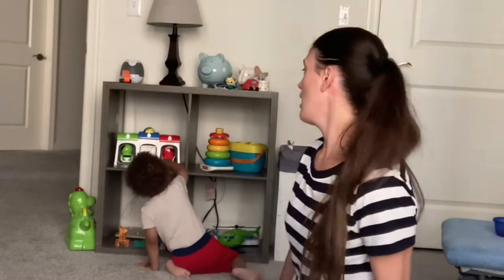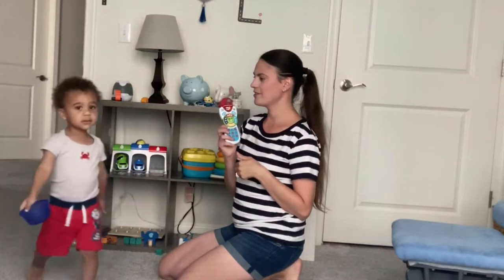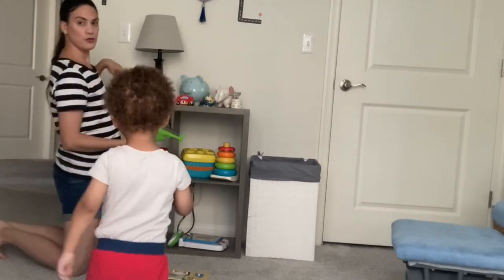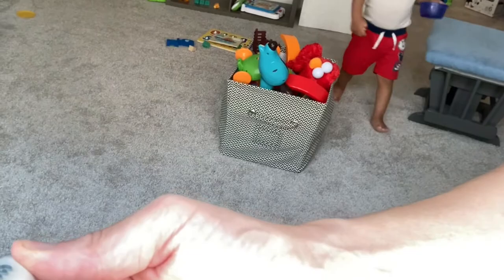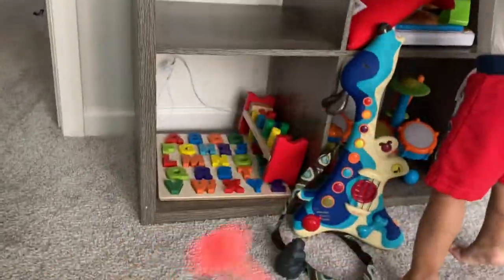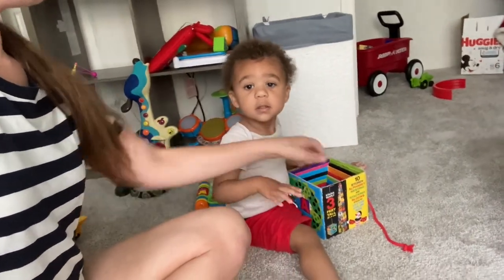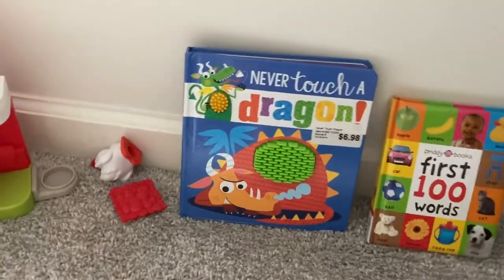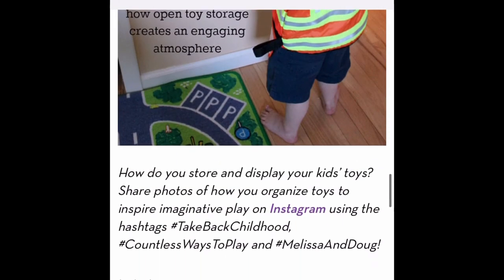TOY ROTATION SYSTEM FOR TODDLERS AND CHILDREN | OPEN SHELF PLAY | TOY STORAGE | TOY ORGANIZATION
Hi Guys! In today’s video I will be showing you a toy rotation system that works best for us! Although I do not use 100% Montessori play, I do encourage the open shelf system. I hope this gives you toy organization ideas especially before the holidays begin. 😘

Toys From Today’s Video:

Rainbow stacker:

Melissa and Doug Number Puzzle:

ABC Wood Puzzle:

Melissa and Doug Pound a Peg:

B. WOOFER Hound Dog Guitar:

My Quiet Book:
Never Touch a Dragon Book:

First 100 Words Books:
Fisher Price Farmhouse:
Fisher price Schoolhouse:

Ringstacker:

Fisher price Shape Sorter and Ring stacker:

Duplicate LEGO Tow Truck:

Leap Frog 100 Words Book:

Baby Shark Shape Sorter:

Fisher price zoo train:
Mini construction toys:
Vetch Basketball and Soccer ball: